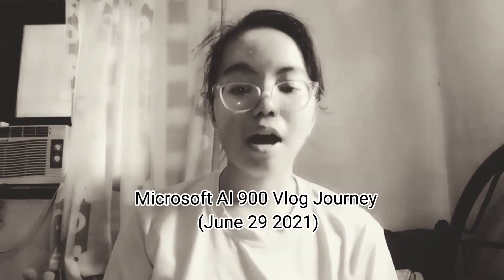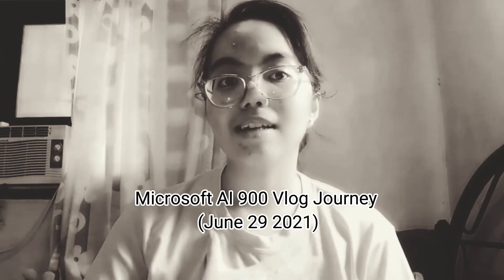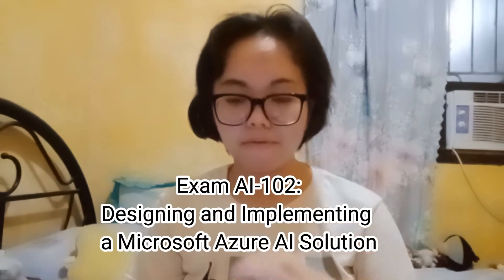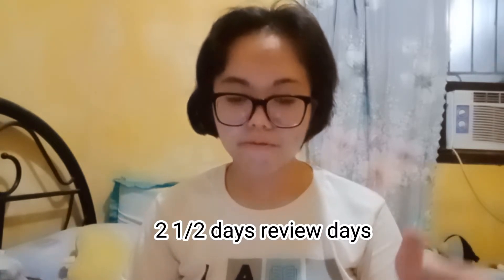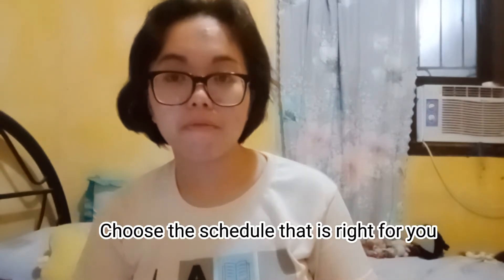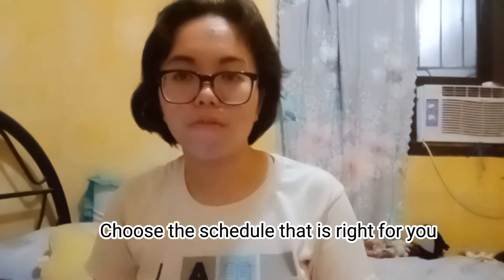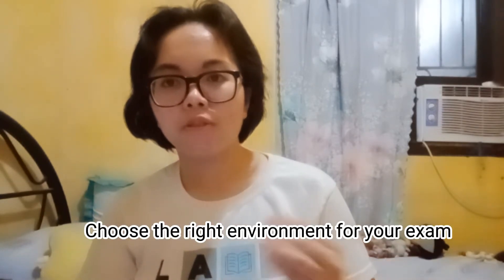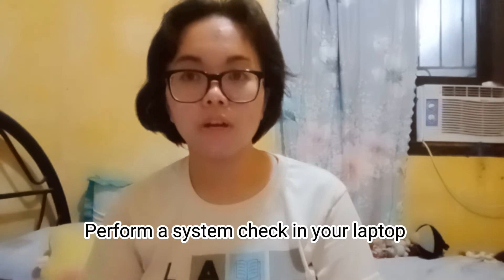Coding Garage EP 7 - Microsoft AI-102 Exam Experience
Hi, my name is Amber, and today, I will introduce to you my new series in my vlog which is The Coding Garage- A guide to being a geek. In this seventh episode, I will be going to share with you my experience in the Microsoft Azure AI-102 Exam

Also, follow LOFT Tutorials on Facebook and Instagram if you want to know more of the tutorials that they offer: